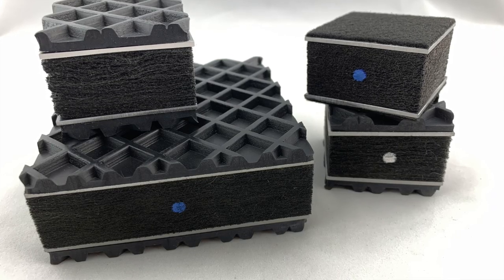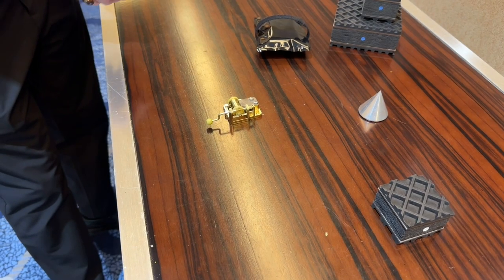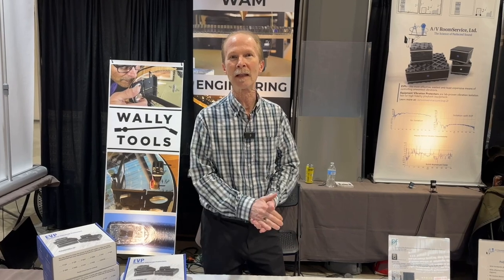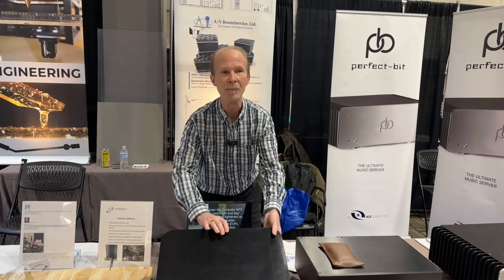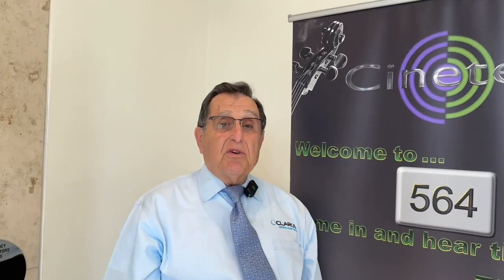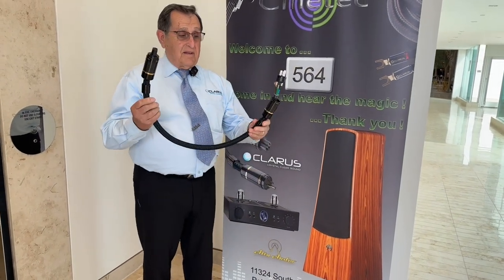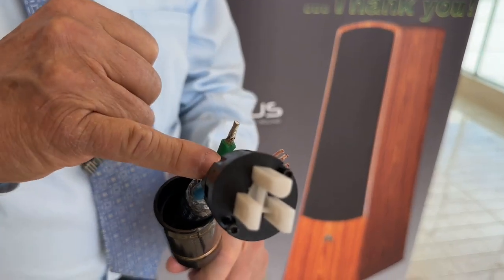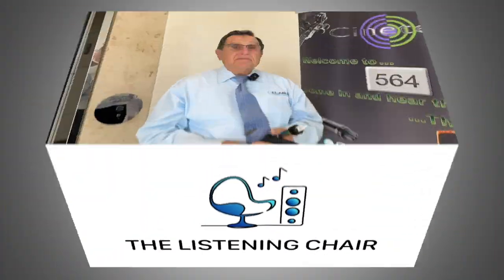AXPONA 2023: AV RoomService and Clarus Cables. Cables, power, vibration, and room products!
Join The Listening Chair for our final video report from the AXPONA 2023 audio expo, held on April 14-16, 2023 in Chicago. This report, features AV RoomService and Clarus cables. A/V RoomService designs new rooms or existing rooms with an emphasis on noise control and sound quality. It also sells acoustic and vibration control products.

Engineered by noted cable designer Jay Victor, Clarus’ hand-crafted cables and power products incorporate a host of patented technologies and are constructed of high-grade metallurgy and materials. They feature CNC-machined gold-plated connectors, individually insulated interconnect and speaker cable strands, new multi-gauge innovations and precision impedances.

The Listening Chair with Howard Kneller is also on Facebook, Instagram, LinkedIn, and Twitter: @howardkneller